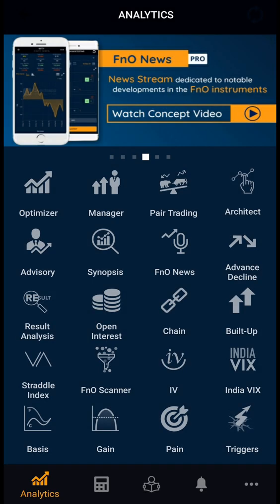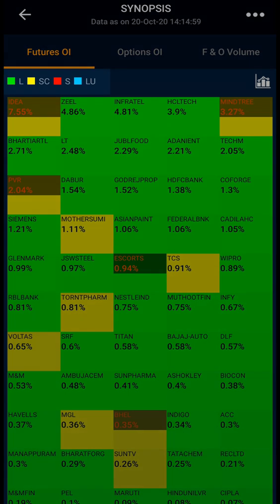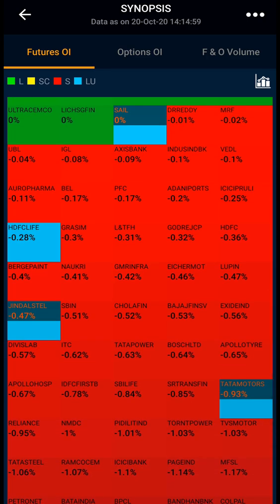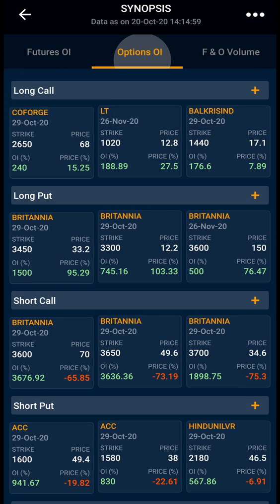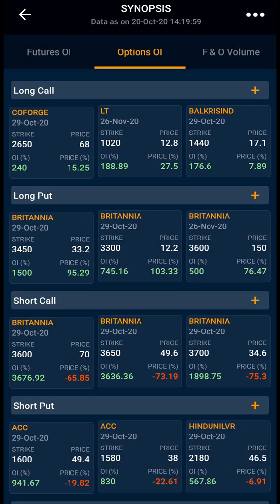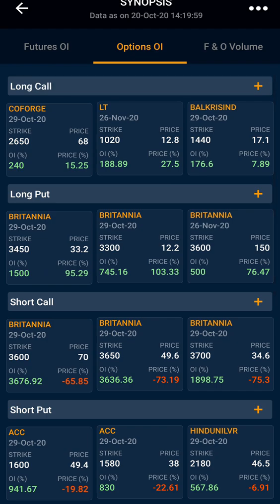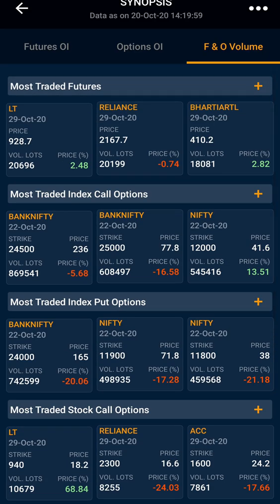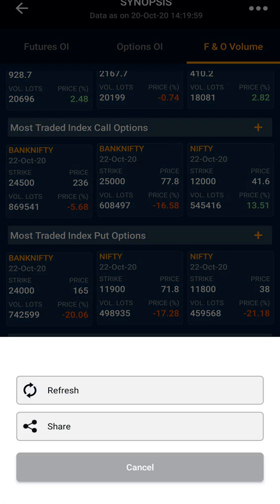Quantsapp: Synopsis || Quantsapp Options Analytics Tool